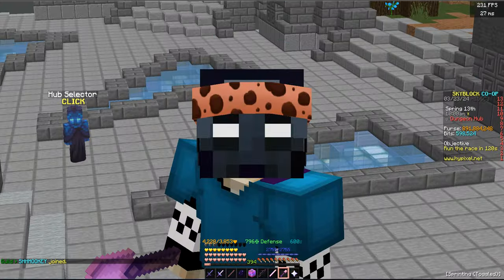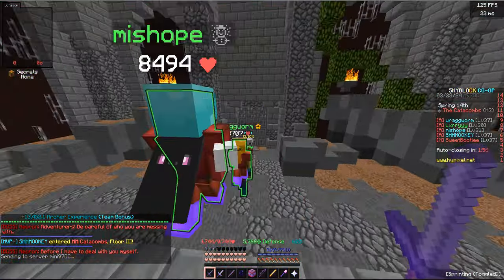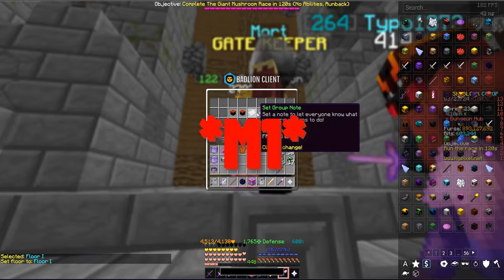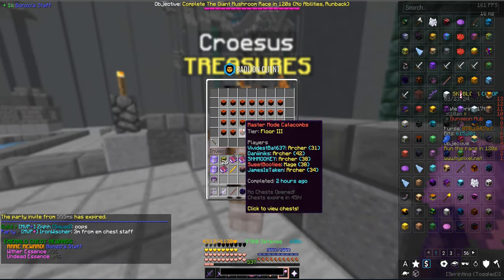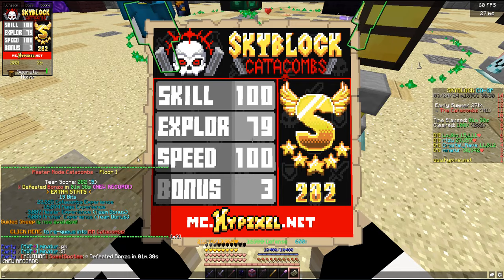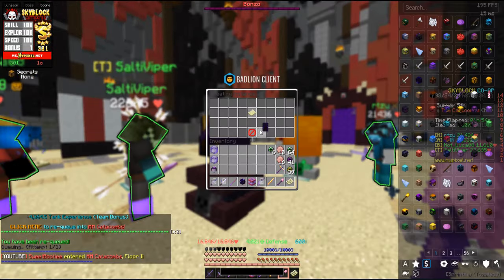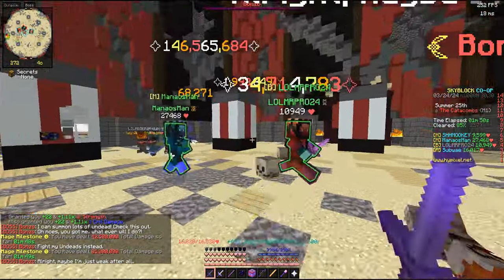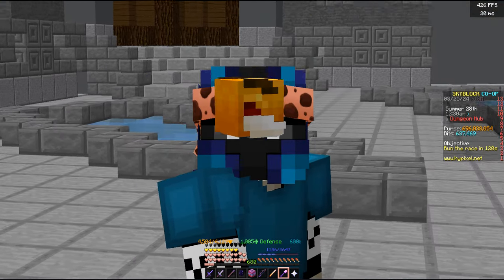500 Master Mode Runs in 24 Hours!! -- Hypixel Skyblock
Rushed through M1 and M3 to get 500 runs done in just 24 hours. Was able to work on Catacombs XP and Boss collections, while making decent money with my LCM setup!

My Texture Packs are in my discord :)

I Completed 500 Master Mode Runs in 24 Hours!! -- Hypixel Skyblock
TN: Tylerr
Render: StanchMat

Hypixel Skyblock
Hypixel Minecraft
Hypixel Skyblock Lets Play
How to hypixel skyblock
SweetBootiee